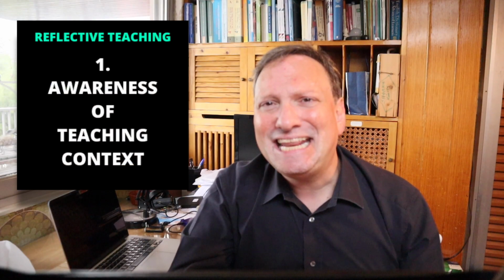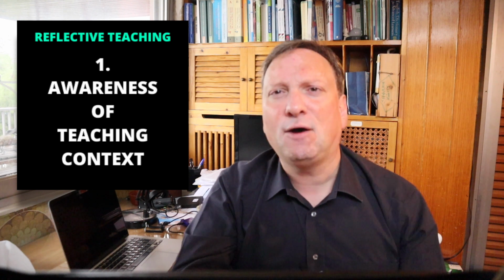5 min definitions for teachers in a hurry: REFLECTIVE TEACHING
5 min definitions for teachers in a hurry: a different “edge” on widely used but probably less well-understood jargon in ELT.

If you are an English language teacher, then this channel is for you! In this channel, I focus on discussing issues and concerns related to the teaching of English as a so-called "foreign" language. The channel aims to enhance the interaction of viewpoints and experiences with English language teachers around the world.

Please send me your ideas and suggestions on topics that interest you and I'll do my best to address them.

My ultimate aim is to help teachers grow as autonomous, reflective practitioners.

You can freely access most of my academic research papers

I look forward to hearing from you! Join in the conversation!